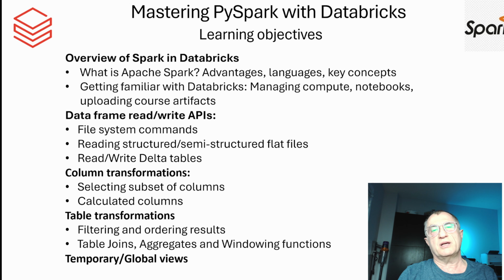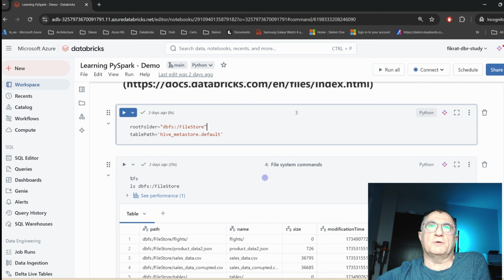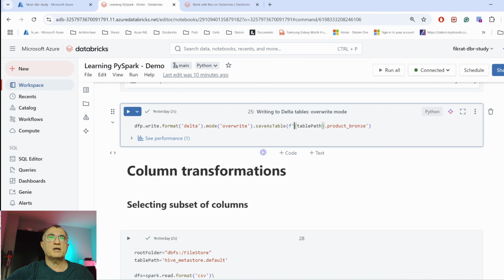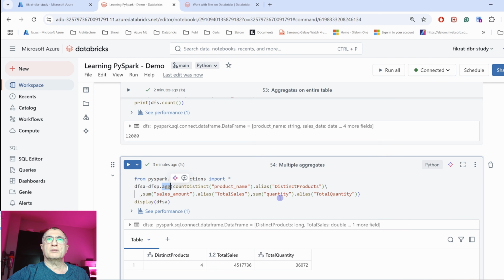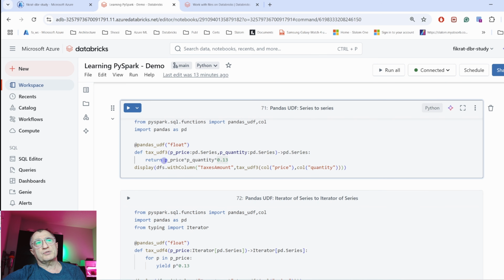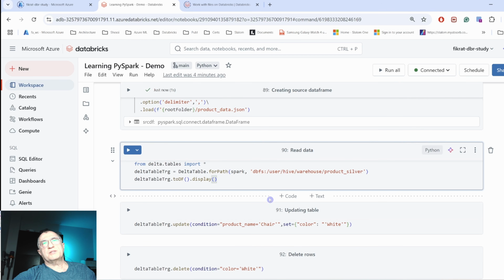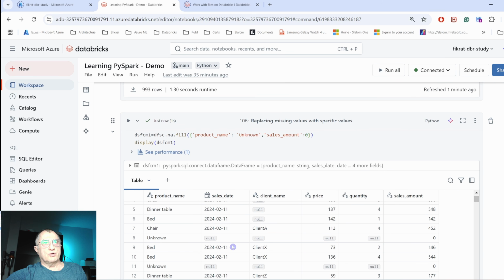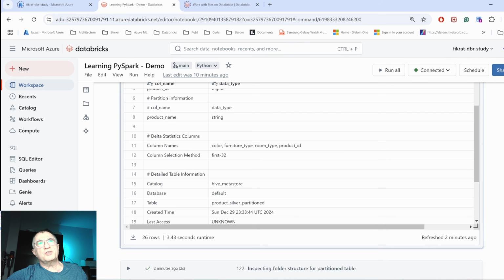Apache Spark For Data Engineering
In this Databricks tutorial, I demonstrate key pyspark transformations and the most common data engineering techniques. I also demonstrate applications of these techniques to address common data engineering challenges.
Chapters:
00:00:00- Learning objectives
00:05:53- Overview of Apache Spark: Key features, concepts, languages
00:10:59- Course setup
00:19:04- File System commands fs, dbutils
00:20:15- Reading csv files into the data frame
00:22:39- Inferring file schema
00:23:45- Specifying source file schema
00:24:11- Read/write to Delta Table
00:26:18-Inspecting table properties
00:26:59-Using SQL magic
00:27:30-Ingesting semi-structured (JSON) data
00:28:40-Using StuctType and StructField constructs
00:30:05-Column transformations: Select method
00:31:20-SelectExpr method
00:31:53-Useful SQL functions:Cast, round, metadata
00:33:19-Using withColumn method
00:34:58-Generating sequential row ids with monotonically_increasing_id function
00:36:28-Conditional expressions: when..otherwise function
00:37:08- Parsing complex data
00:38:27-Table transformations: Filters
00:39:27-Ordering data
00:41:26-Table joins
00:42:02-Aggregates
00:44:53-Window functions: Row ranking
00:46:50-Comparative analysis functions: Lag and Lead
00:51:23-User Defined Functions: Python functions
00:55:34-Pandas UDFs: Series to Series
00:57:38-Pandas UDFs: Iterator of Series to Iterator of Series
01:00:37-Pandas UDFs: Group Mapping with applyInPandas method
01:02:40- Pandas UDFs:mapInPandas
01:04:10-Schema evolution
01:07:03- Auto-generated columns in Spark SQL
01:09:14-Using Delta API for greater ingestion control (delete, update, upsert)
01:15:45-Table optimization
01:17:05-Common Data Engineering  Challenges and Solutions: Deduplication
01:20:32-Handling missing values: Skip the rows or replace values
01:24:35-Generating Date/Time dimensions with Auto-generate feature
01:26:27-Schema normalization
01:29:55-Time travel
01:33:07-Table clones: Deep and shallow clones
01:35:05-Table partitions